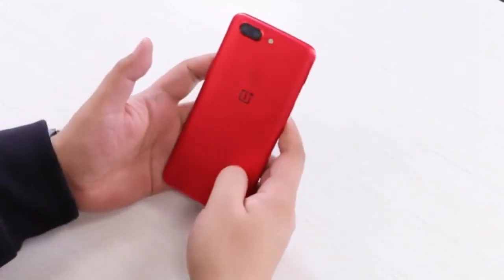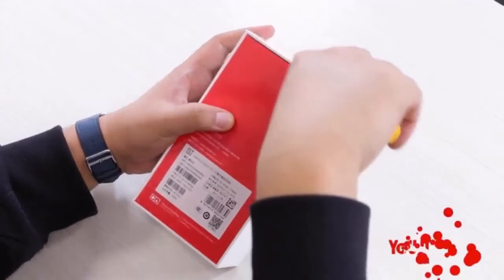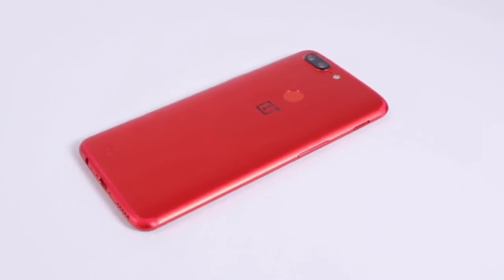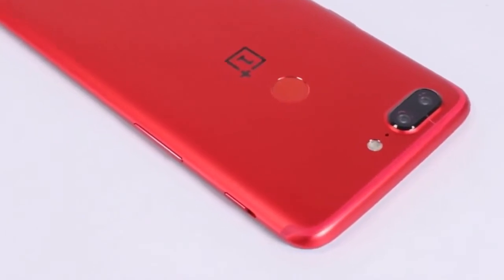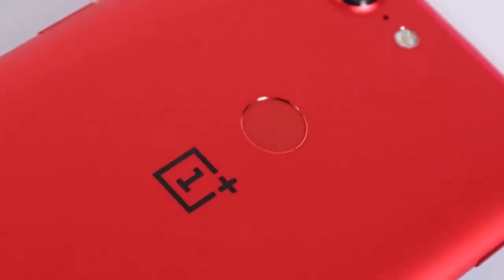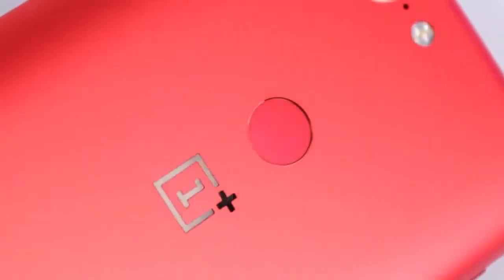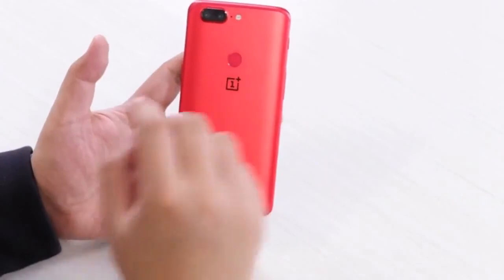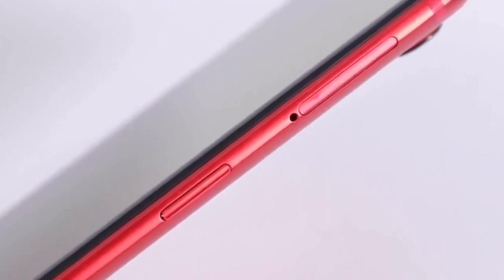OnePlus 5T Lava Red Edition Unboxing By STT